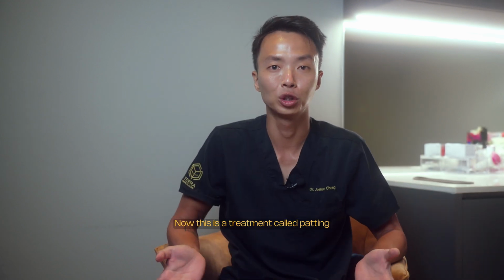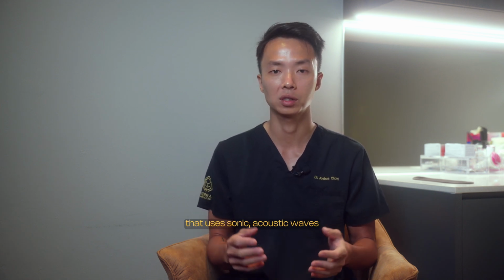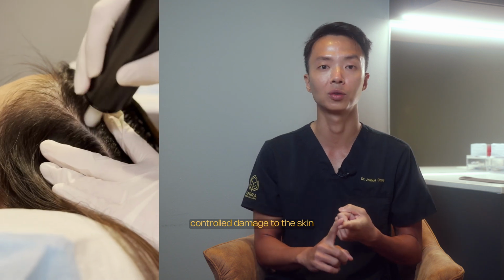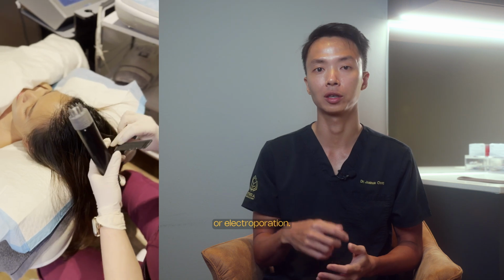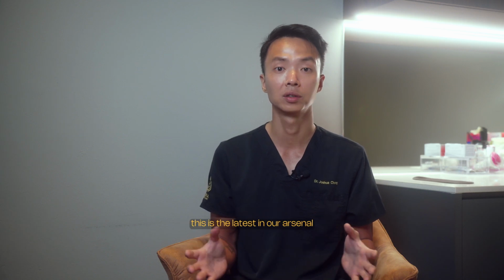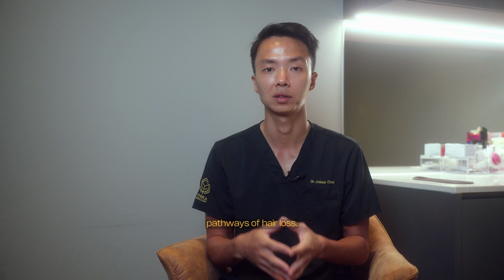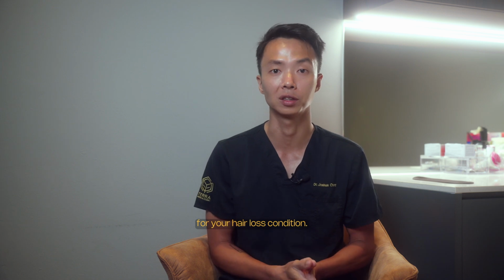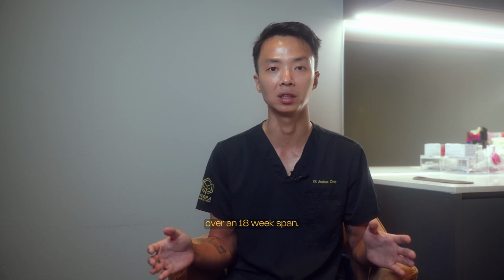What Exactly is a Holistic Approach in Treating One's Hair Loss Woes? - Hair Talks by Terra Medical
In this episode of Hair Talks by Terra Medical, we reveal how you can maintain and regrow your hair using our non-invasive treatment, Terra TrichoPAT. Whether you’re experiencing hair thinning or want to enhance your hair’s vitality, Terra TrichoPAT offers a safe and effective solution. 💆‍♂️💆‍♀️

💡 What You’ll Discover in This Episode:
- The science behind Terra TrichoPAT’s acoustic shockwave technology and how it stimulates hair follicles for optimal growth
- How this painless treatment can help both men and women regrow hair and improve scalp health
- Why Terra TrichoPAT is a recommended solution for hair loss, thinning, or shedding
- How you can incorporate this non-invasive treatment into your regular hair care routine to achieve stronger, fuller hair

(TLDV) Too Long Didn't View?
00:00 - 00:46 - Introduction to Terra TrichoPAT
00:57 - 01:30 - What is Patting?
01:32 - 02:15 - TrichoPAT Phase 1 (Microneeding)
02:17 - 03:03 - TrichoPAT Phase 2 (Microneedle + Iontophoresis)
03:05 - 04:20 - The holistic approach to Hair Loss
04:22 - 05:07 - Clinical Trials for Terra TrichoPAT
05:10 - 05:56 - Summary
05:58 - 06:18 - Outro